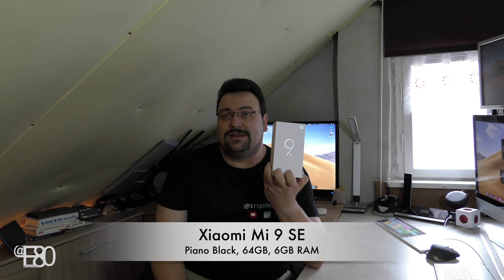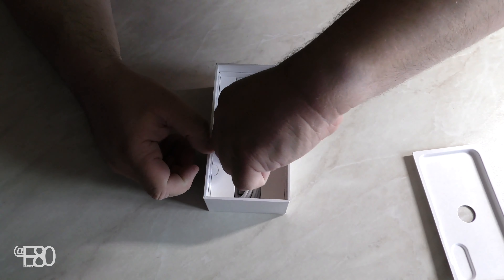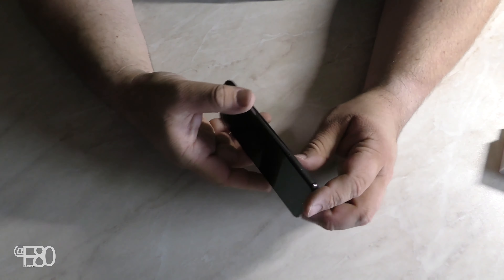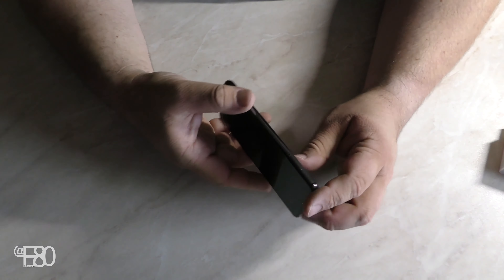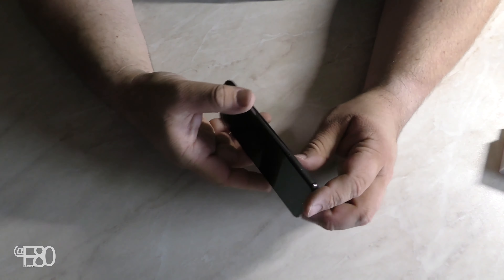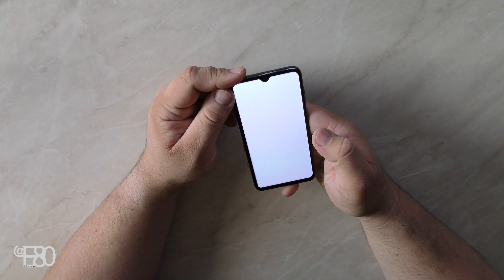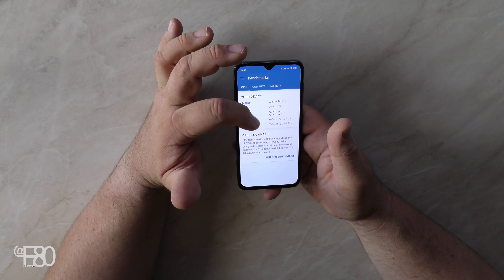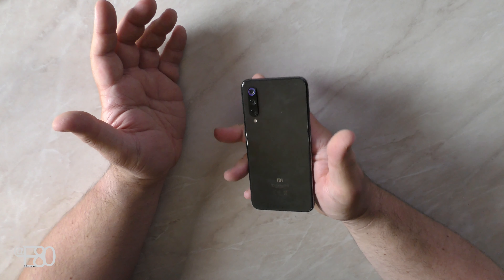XIAOMI Mi9 SE - Hands-On-Video [4K|60p]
Hands-On-Video für das Xiaomi Mi9 SE

Dieses Video soll euch einen Eindruck vom Xiaomi Mi9 SE im Rahmen eines ausführlichen Hands-On-Videos inkl. GeekBench und geben.
Es ist ein weiteres neues Video im Videoformat 4K|60p!

Hier könnt ihr euch einen Überblick über das Gerät, die Anschlüsse, die Funktion, Bedienung und vieles mehr machen.

Fragen zum Gerät oder Video könnt ihr gerne in den Kommentaren schreiben, ich werde Sie wenn möglich gerne zeitnah beantworten.

Euer Mathias

"Um die Videos in voller Auflösung genießen zu können, empfehle ich den Chrome-Browser auf einem PC oder Mac, hier sind meine neueren Videos in 4K oder sogar in 4K|60p verfügbar."